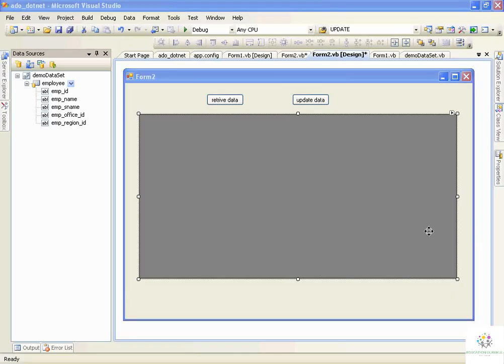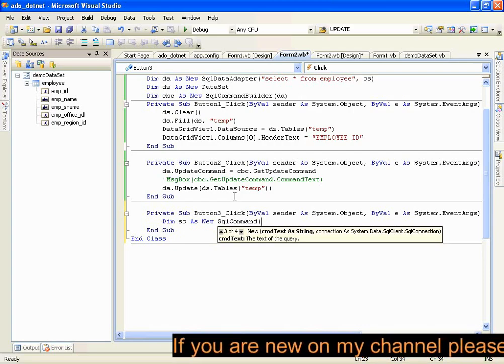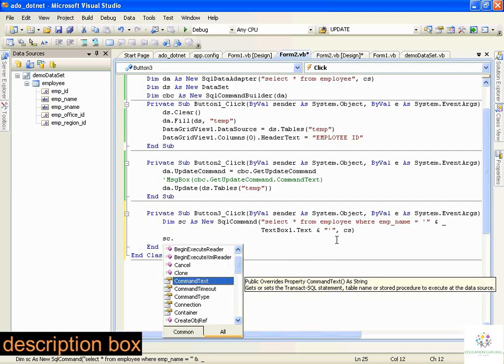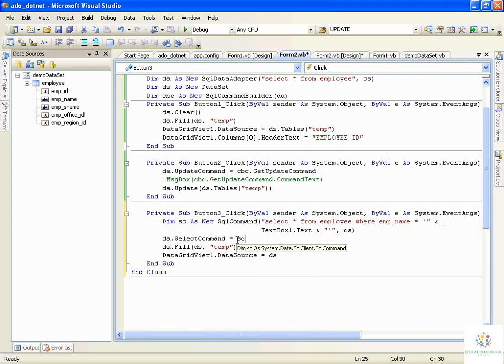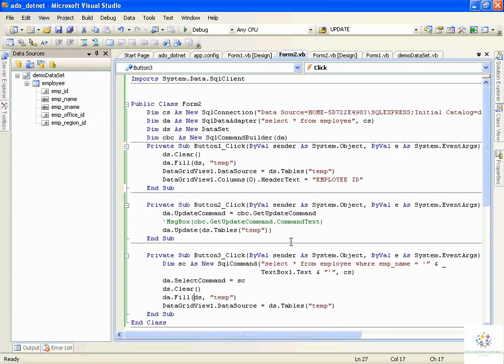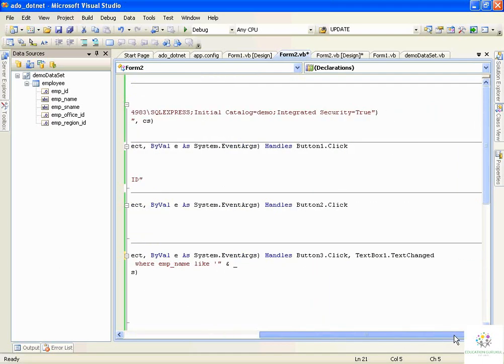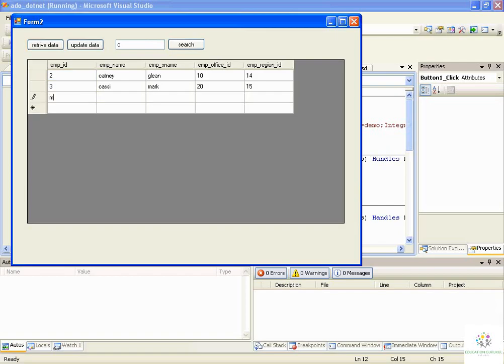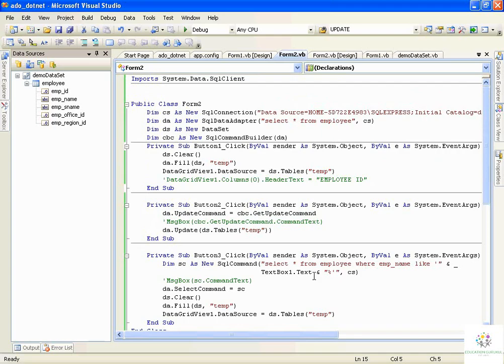How to retrieve particular data using select query on click event | ASP.NET | Education Gurukul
In this video we have explain you about how to connect with SQL database also how to retrieve particular data from database by using SQL query on  button click event in ADO.NET

We also have uploaded these project on our drive so you can download it

If you want more knowledge about ASP.NET then you can purchase ASP.NET Developer's Guide. To purchase this book check out this